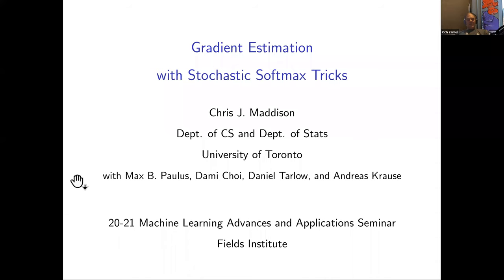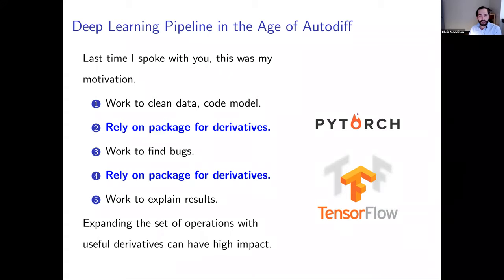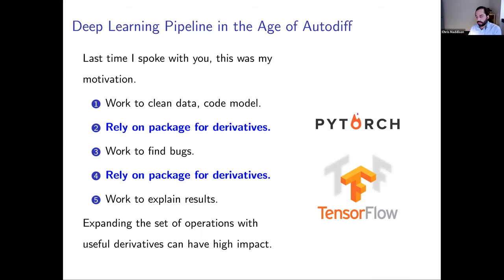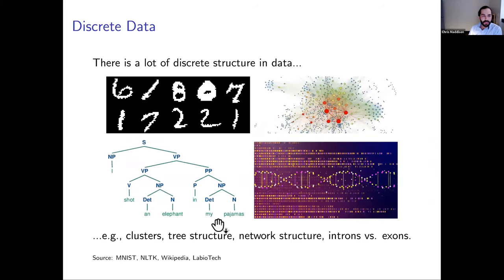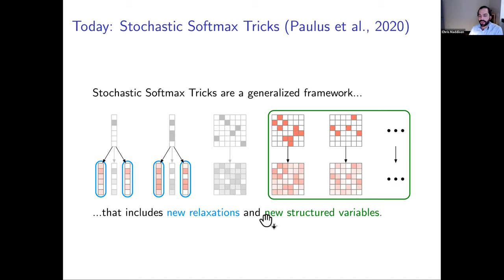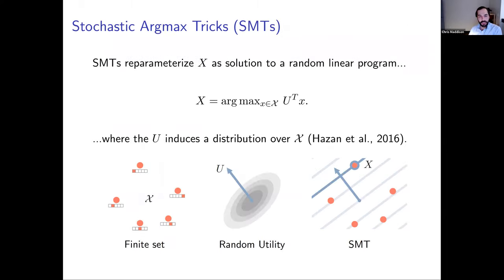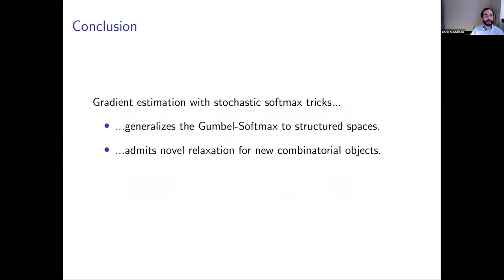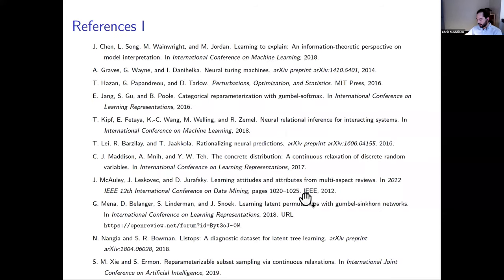Gradient Estimation with Stochastic Softmax Tricks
Chris Maddison, Vector Institute and University of Toronto

Abstract: Gradient estimation is an important problem in modern machine learning frameworks that rely heavily on gradient-based optimization. For gradient estimation in the presence of discrete random variables, the Gumbel-based relaxed gradient estimators are easy to implement and low variance, but the goal of scaling them comprehensively to large combinatorial distributions is still outstanding. Working within the perturbation model framework, we introduce stochastic softmax tricks, which generalize the Gumbel-Softmax trick to combinatorial spaces. Our framework is a unified perspective on existing relaxed estimators for perturbation models, and it contains many novel relaxations. We design structured relaxations for subset selection, spanning trees, arborescences, and others. We consider an application to helping make machine learning models more explainable.